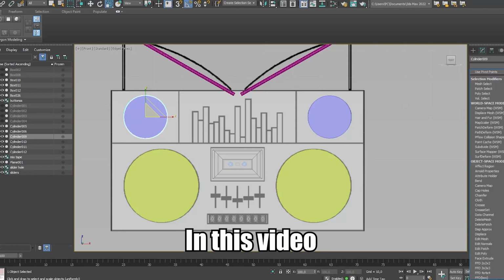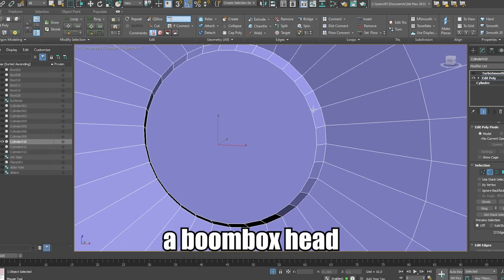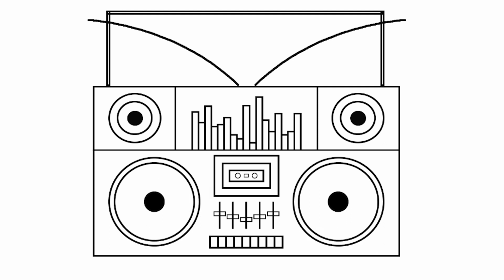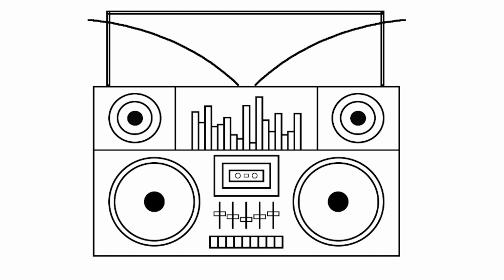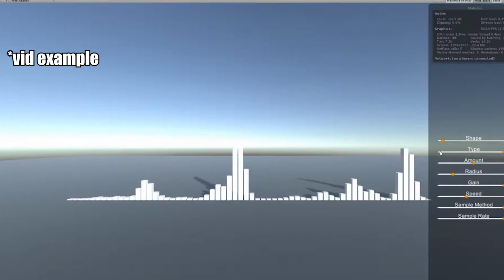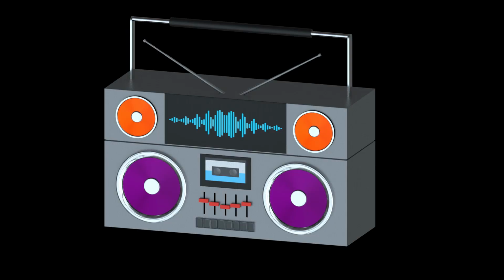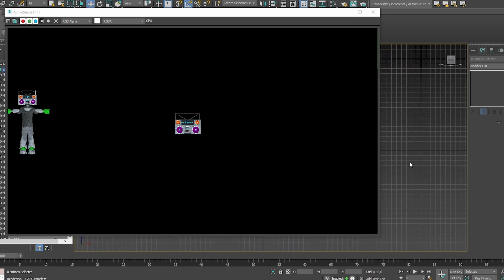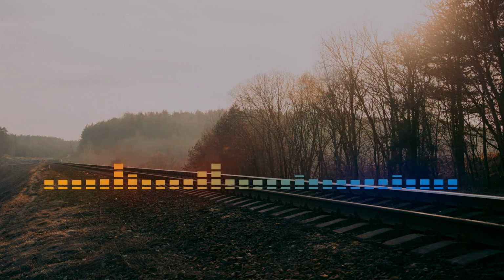Making a Virtual Avatar for my Gaming Channel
i wanted to make this model before but i just didn't have the time to do it and totally not because i've been procastinating watching youtube videos all day and sleeping all the time. so yeah, so far i've only manage to make the mesh, as for the rigging, the features, the expressions it's gonna be a lot of work

Model description : meet the boombox boy from lands of the scrap yard created by it's master (The Creator), it's design is inspired from 80's vintage boombox with a litte modifications by the "Creator", the boombox boy was born.